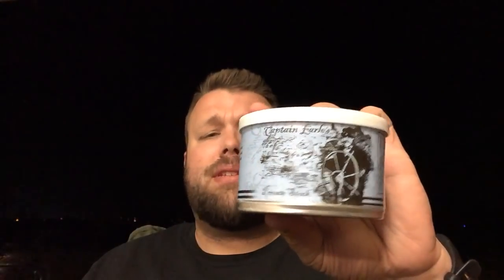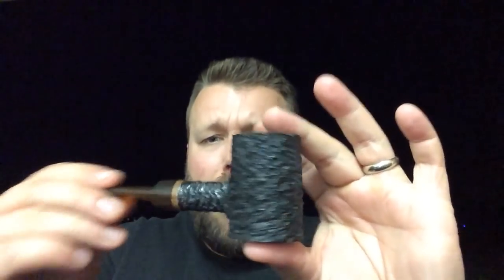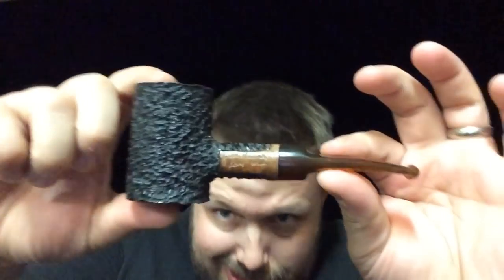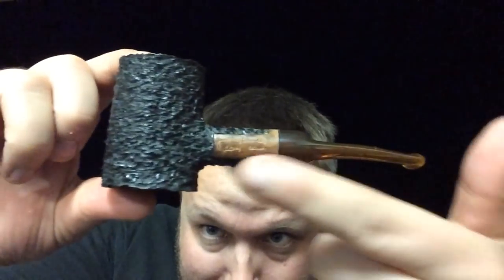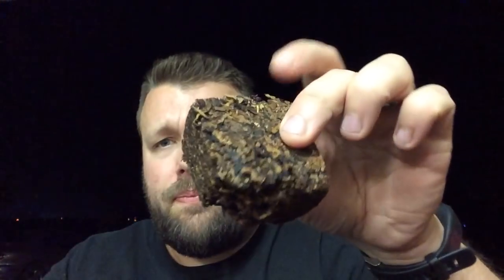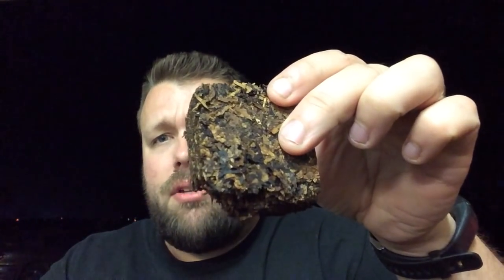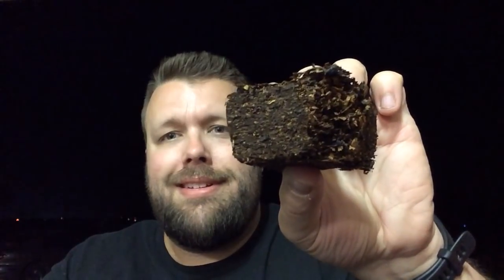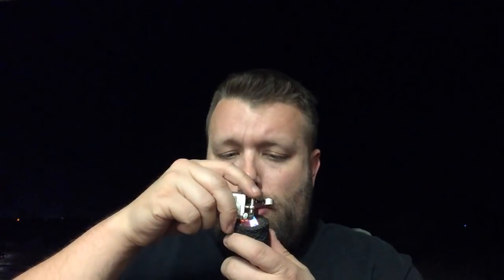Captain Earle’s Private Stock -The First Smoke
First impression of Private Stock by Captain Earle’s. Also, I compare it to Pirate Kake by Cornell & Diehl.